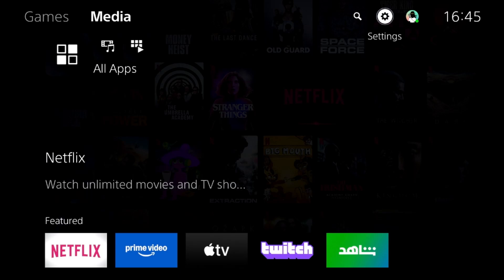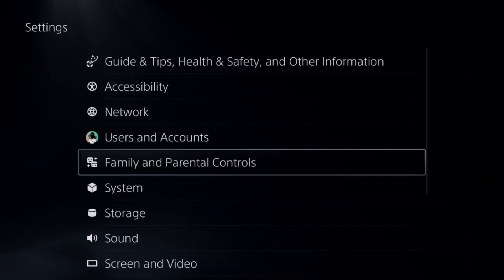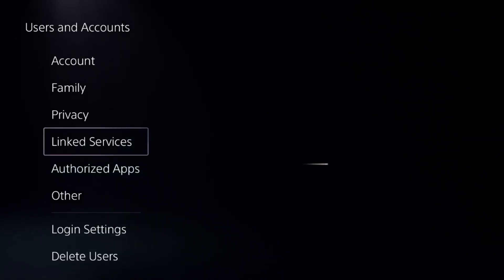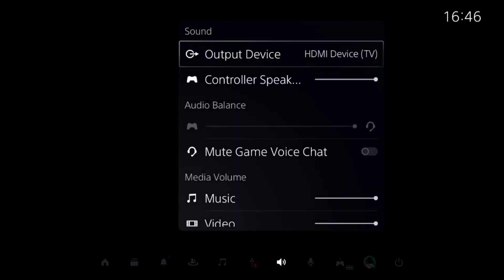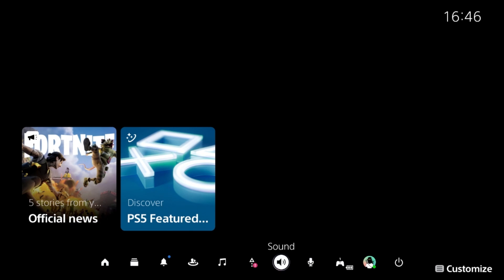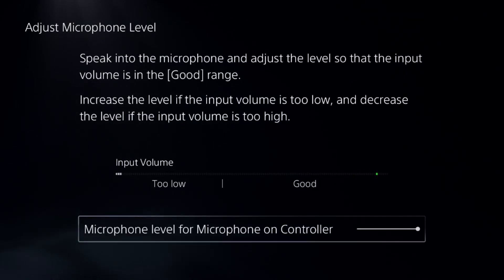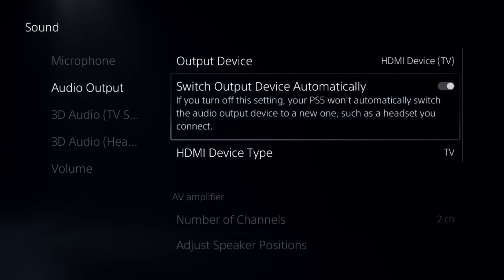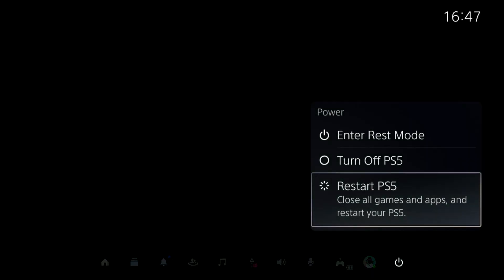How to Fix Mic Cutting Out on Discord [2025]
How to Fix Mic Cutting Out on Discord
If your mic keeps cutting out on Discord, try these steps to fix the issue. First, check your internet connection and restart your router to avoid lag or packet loss. In Discord settings, go to Voice & Video and adjust the Input Sensitivity slider; disabling Automatically Determine Input Sensitivity can prevent voice dropouts. Ensure your mic volume is set properly in both Discord and your device’s audio settings. If using Push-to-Talk, switch to Voice Activity for smoother communication. Update your audio drivers and Discord app to the latest version. Disable Noise Suppression and Echo Cancellation under Voice & Video, as they may interfere with mic stability. Try switching to Legacy Audio Subsystem if using the standard one. If the issue persists, use a different USB port or mic to rule out hardware problems. These steps should help prevent your mic from cutting out on Discord. How to Fix Mic Cutting Out on Discord